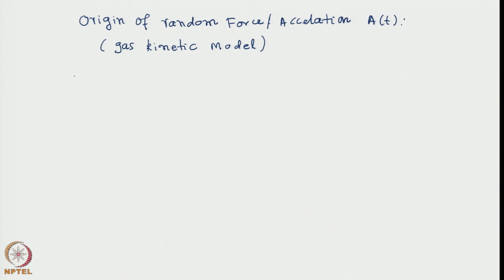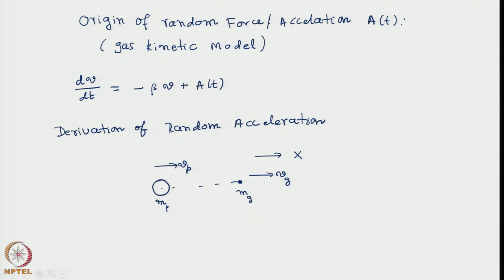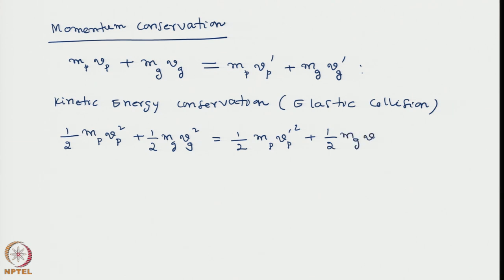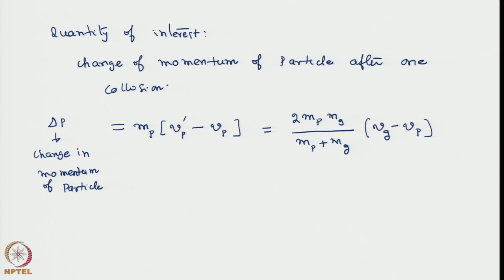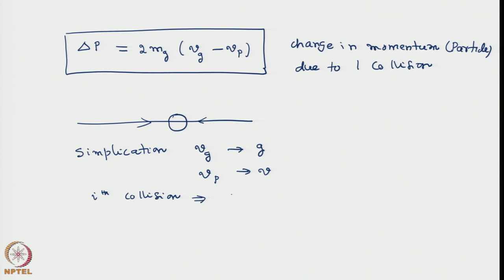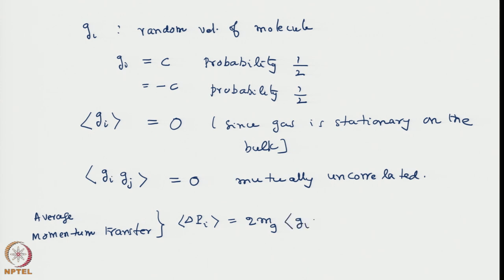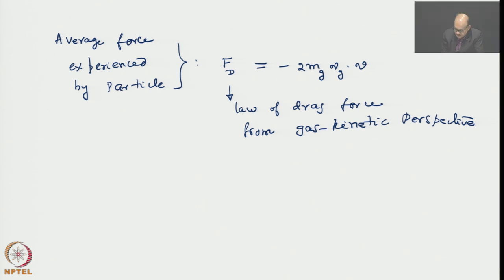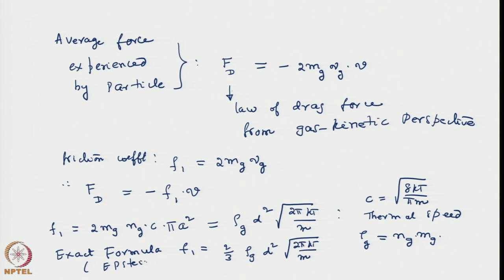Week 10: Lecture 50: Understanding the origin of systematic and random parts of force from kinetic..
Understanding the origin of systematic and random parts of force from kinetic theory perspective